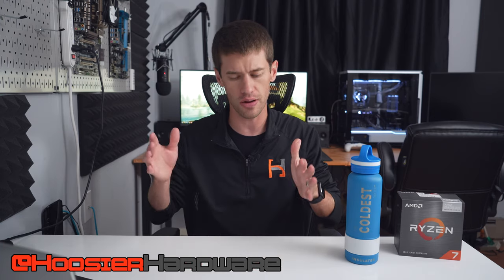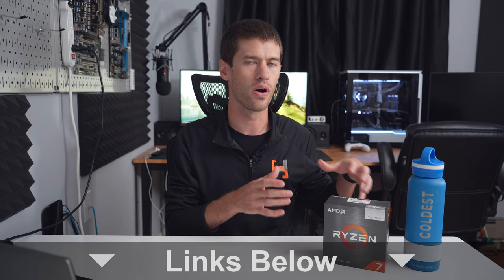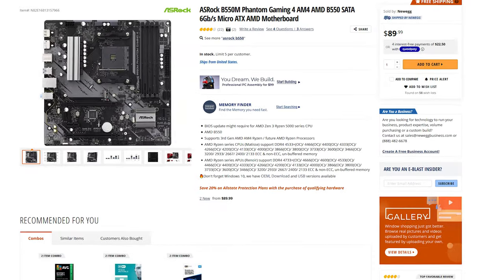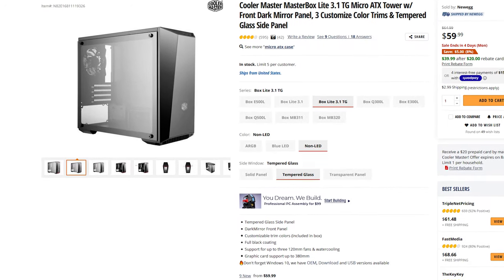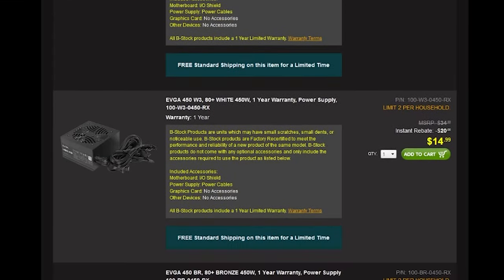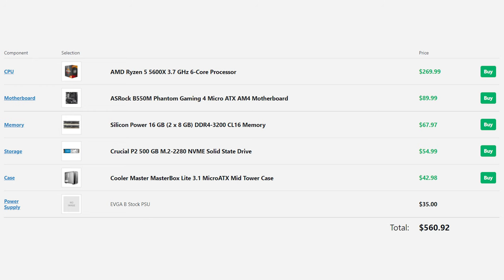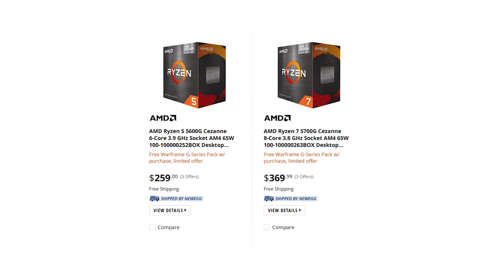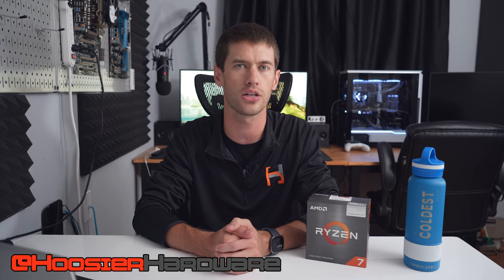SKIP Gaming Consoles with This PC Parts List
~Amazon Links~
AMD Ryzen 5600X CPU
ASRock B550M Phantom Gaming 4 Motherboard
Silicon Power 16GB (2x8GB) 3200MHz
Crucial P2 500 NVMe SSD
Cooler Master MasterBox Lite 3.1 Case

AMD Ryzen 5600G APU
AMD Ryzen 5700G APU

4x8GB Corsair Vengeance LPX
1 TB Corsair MP600
1 TB Crucial NVMe SSD

~Contents~
0:00 Intro
0:26 Sponsor - The Coldest Water
0:56 Subscribe
1:41 CPU Options
2:45 Motherboard and RAM
3:46 SSD
4:35 Case
5:20 PSU
6:21 GPU Options
8:12 APU Options